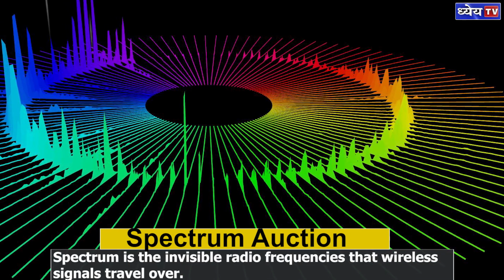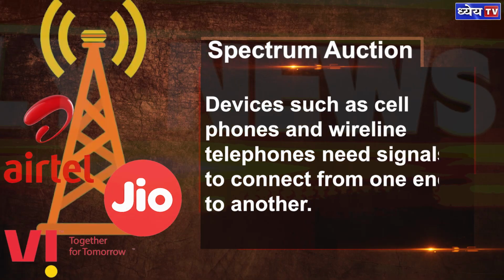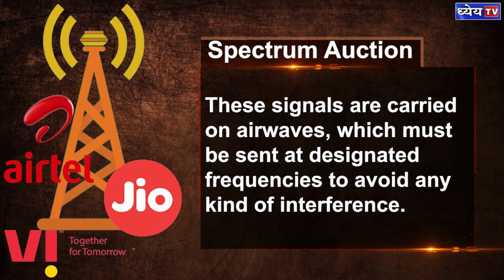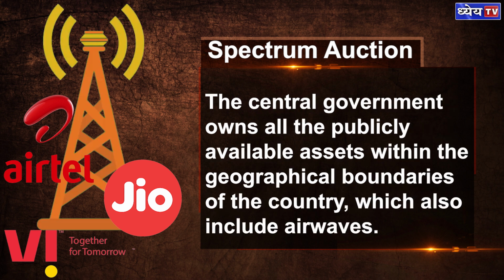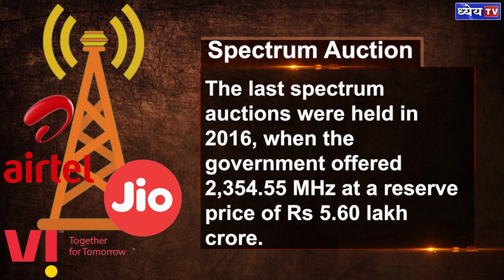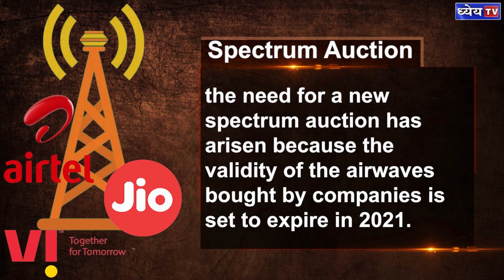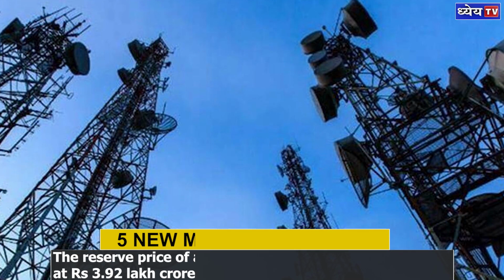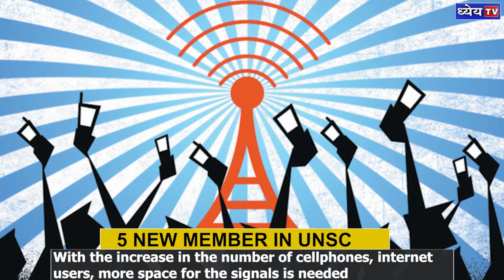DNS: What is Spectrum and its Auction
The department of Telecommunications has announced March 1 as the beginning date for the 4G spectrum auctions. In this auction 700, 800, 900, 1,800, 2,100, 2,300, and 2,500 MHz frequency bands will be available. The last time spectrum auctions were held in 2016, when the government offered 2,354.55 MHz at a reserve price of Rs 5.60 lakh crore.

In this dns we will let you know what is spectrum. Spectrum auction and why the auction is being held now?

Voice and Script :SHIBA
Graphics : Pankaj Jain
Editor: Pankaj Bhatnagar